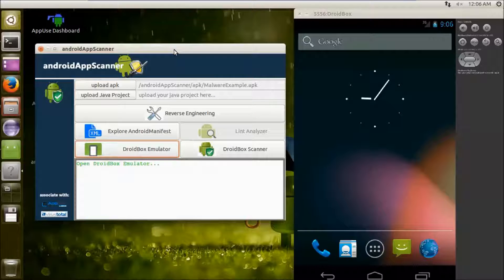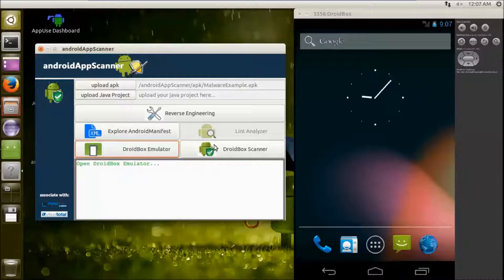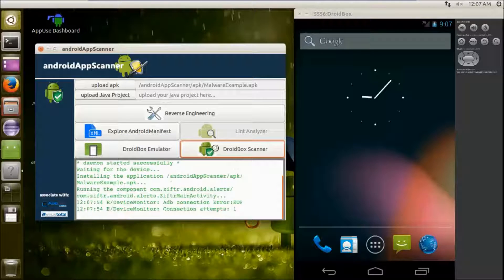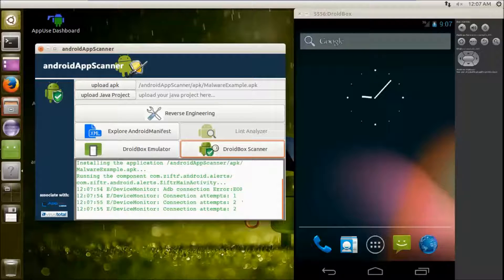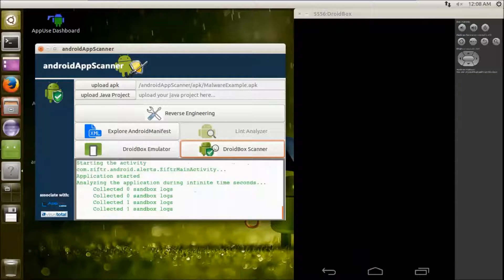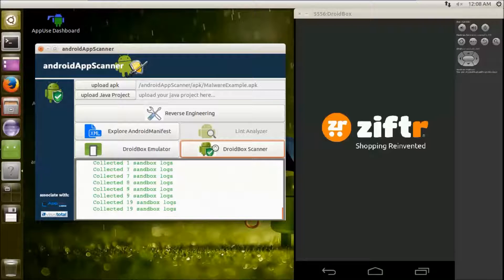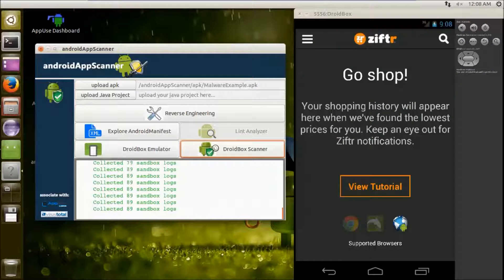Android App Scanner - Droidbox Dynamic Scan